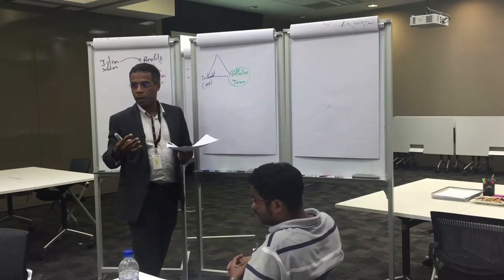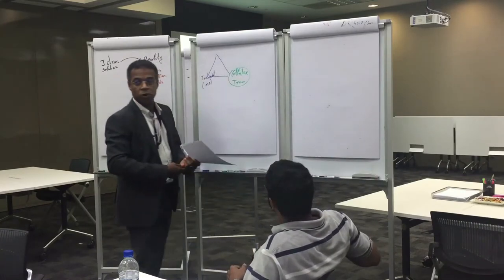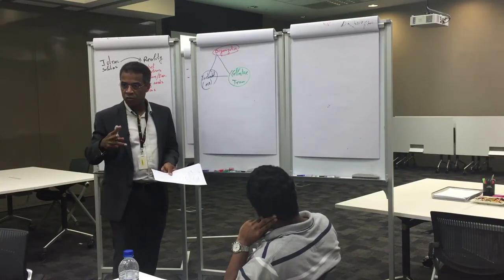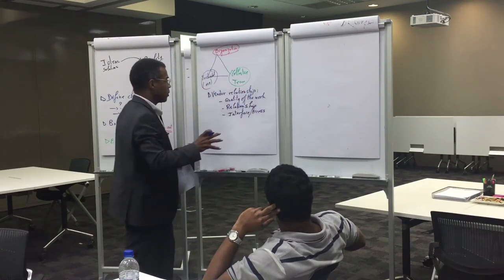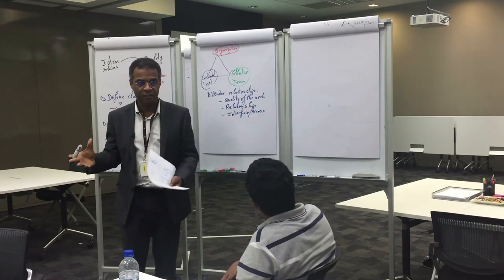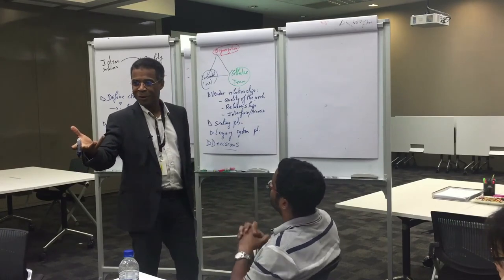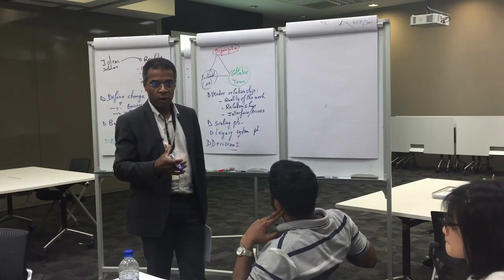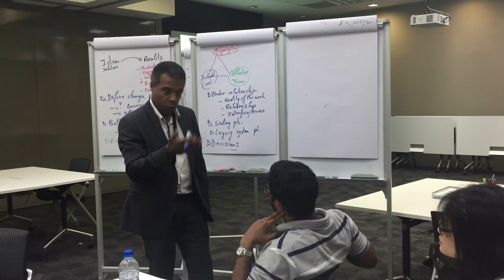Debug why collaboration fails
Debug why collaboration fails - Solve the leadership challenges in a strategic digital transformation by creating collaborative bridges. This is an extract of a troubleshooting coaching session with key managers and agile teams within the Louis Vuitton Group in Singapore. Learn to get at the roots of the collaboration problems that delay transformation projects.

My international bestseller book: "What Color Is Your Sky?"